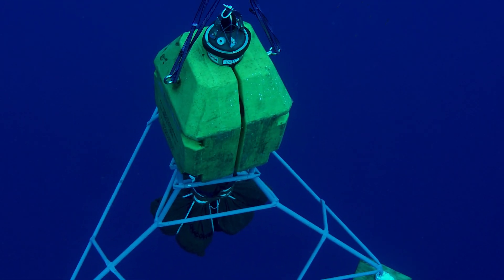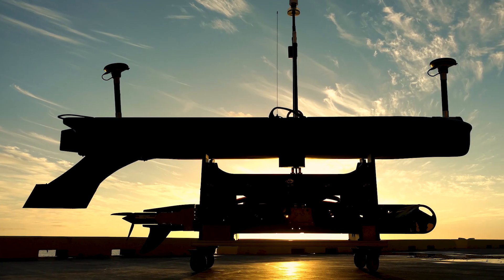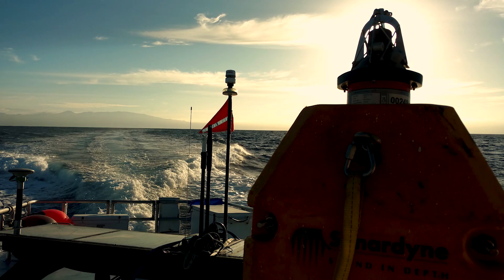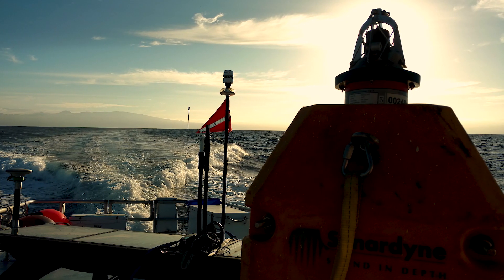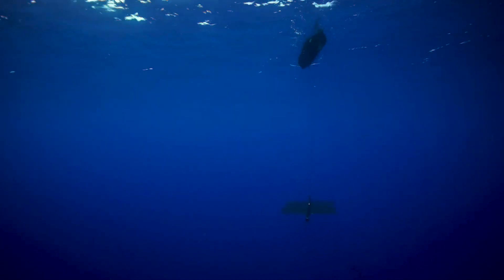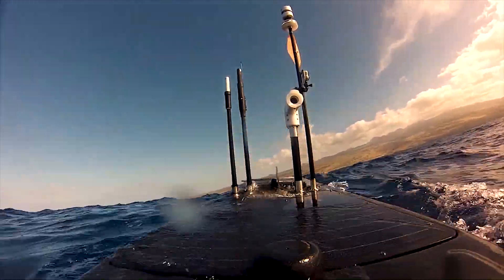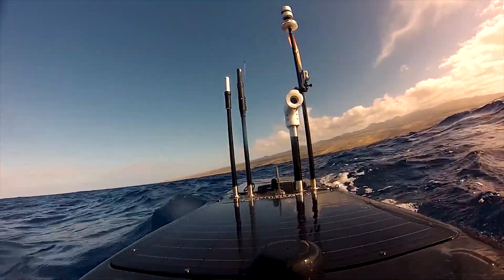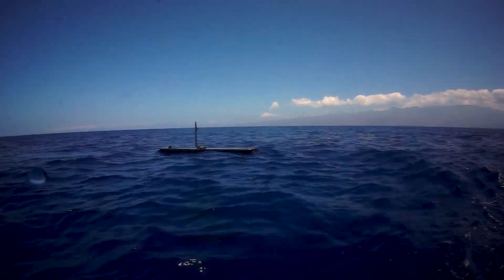Technology Focus - What is GPS-A?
GPS-A is a robust high-accuracy link from surface vehicles to seafloor sensors.

This technique has been utilised on serval projects already, such as transferring geodetic data, measuring pipeline creep, monitoring reservoir movement and calculating tectonic plate movement.

For more in-depth information about the applications for GPS-A, you can read our article